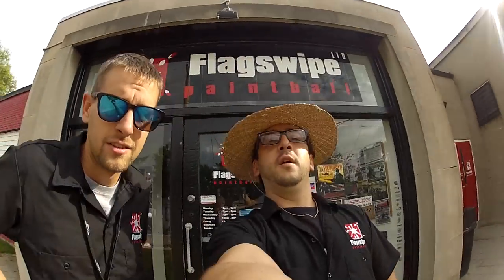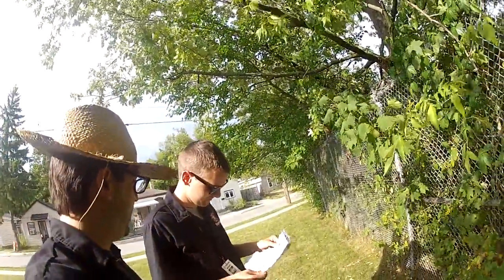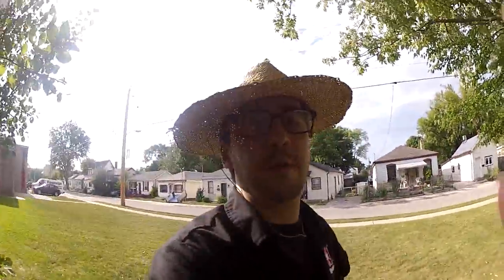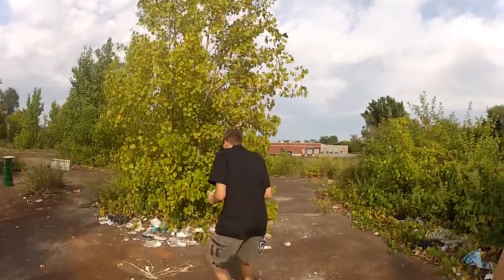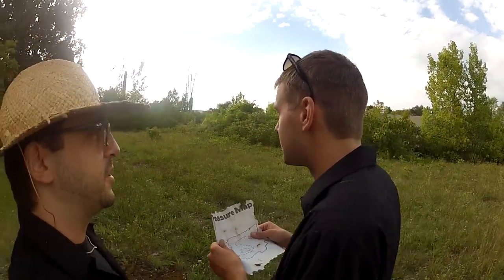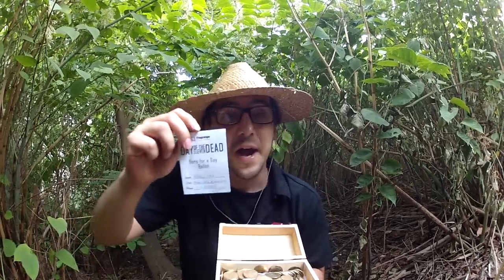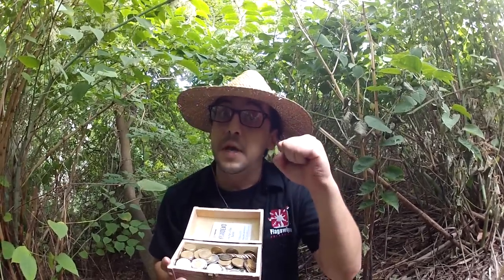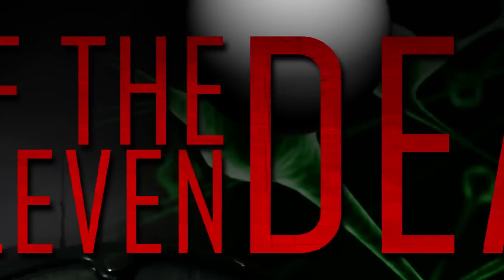Day of the Dead 11 - Hero for a Day Winner - Flagswipe Paintball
This is it, the moment you've all been waiting for!  Herein lies the key to the golden question, "Who is this year's Hero for a Day?"  Watch this video to see if you're the lucky winner!

The Hero for a Day winner will receive a custom Zombie Print BT TM-15 and a Helicopter ride to the event Day of the Dead 11 brought to you by Flagswipe Paintball.

Do not fret, there are still many chances to win a bunch of awesome prizes.  Tickets are flying out the door and DOTD 11 is fast approaching!  Get your ticket before it's too late!

for full game details.